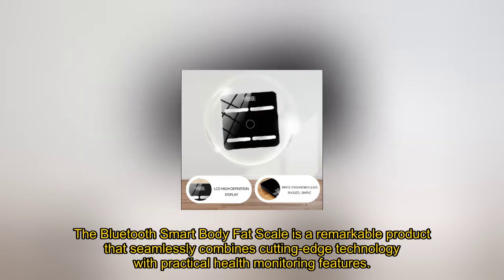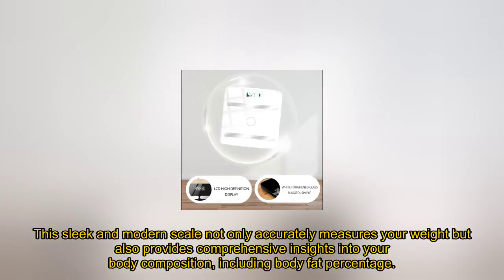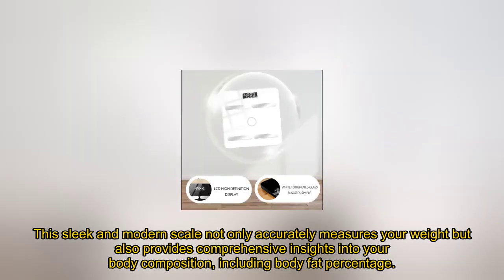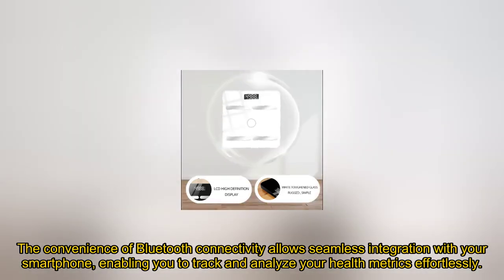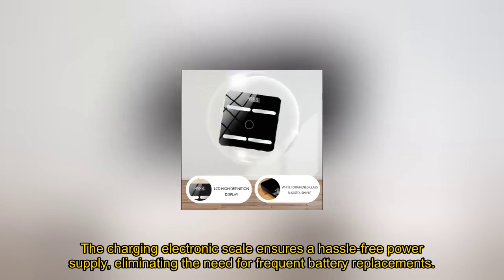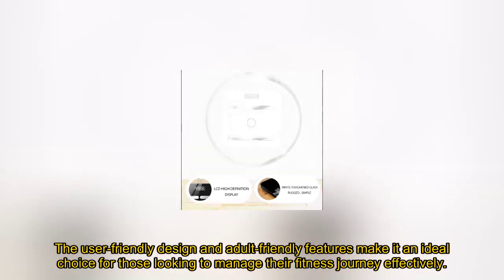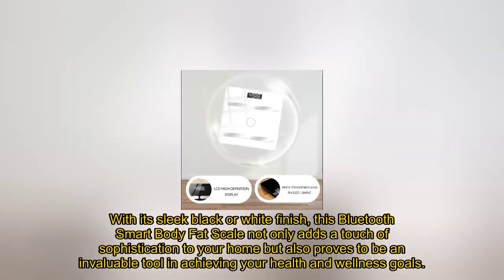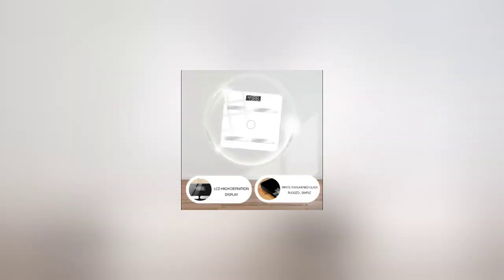Review Bluetooth Smart Body Fat Scale - Best Smart Home Product On AliExpress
1pc Black/White Bluetooth Smart Body Fat Scale Charging Electronic Scale Body Scale Adult Fat Scale Weighing

Check the price or purchase in the

The Bluetooth Smart Body Fat Scale is a remarkable product that seamlessly combines cutting-edge technology with practical health monitoring features. This sleek and modern scale not only accurately measures your weight but also provides comprehensive insights into your body composition, including body fat percentage. The convenience of Bluetooth connectivity allows seamless integration with your smartphone, enabling you to track and analyze your health metrics effortlessly. The charging electronic scale ensures a hassle-free power supply, eliminating the need for frequent battery replacements. The user-friendly design and adult-friendly features make it an ideal choice for those looking to manage their fitness journey effectively. With its sleek black or white finish, this Bluetooth Smart Body Fat Scale not only adds a touch of sophistication to your home but also proves to be an invaluable tool in achieving your health and wellness goals.